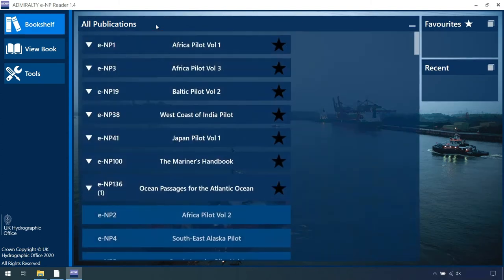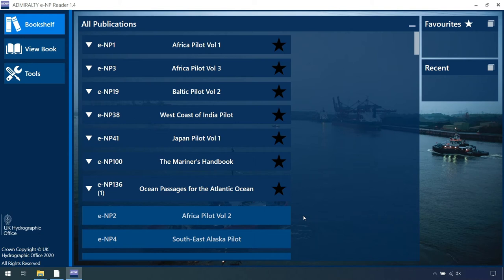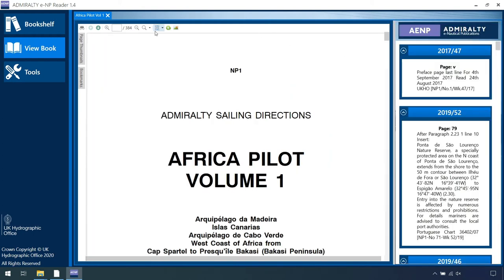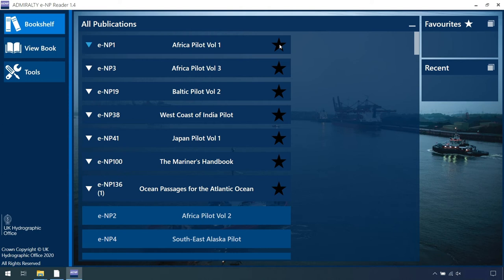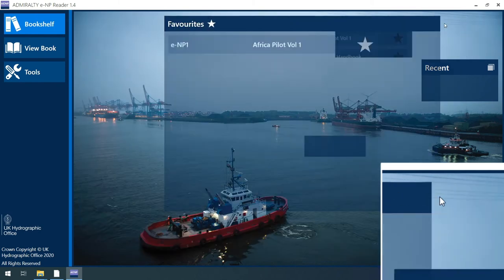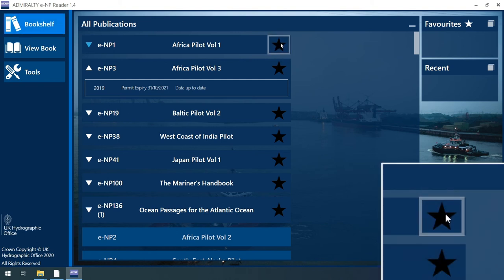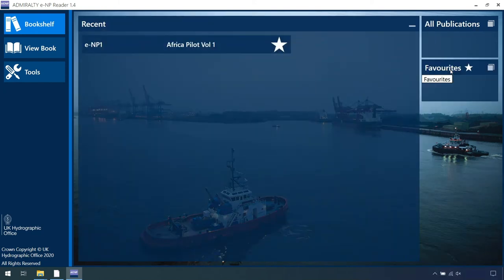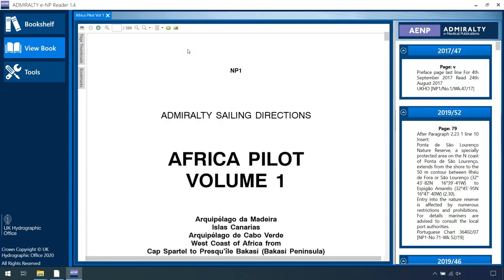9. Book Shelf in ADMIRALTY e-Reader 1.4